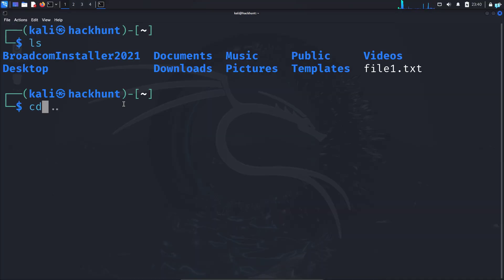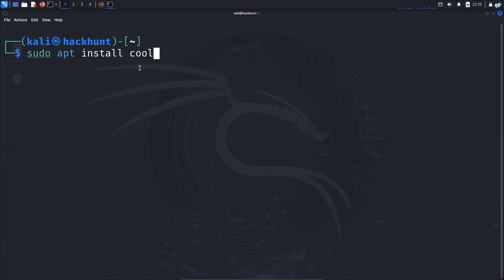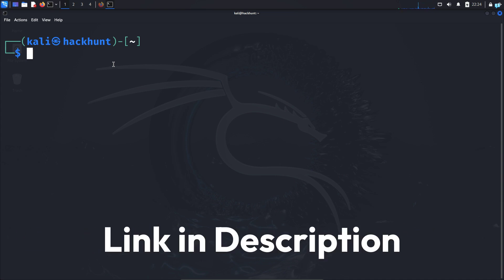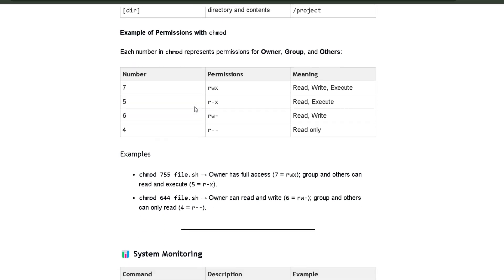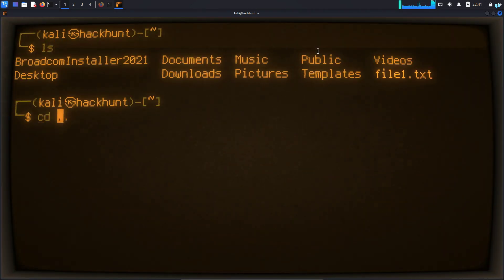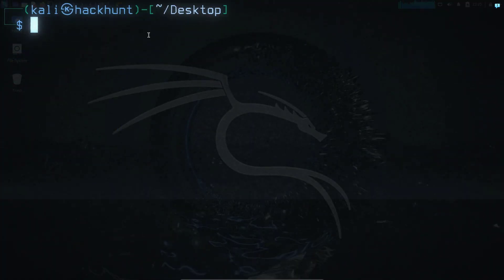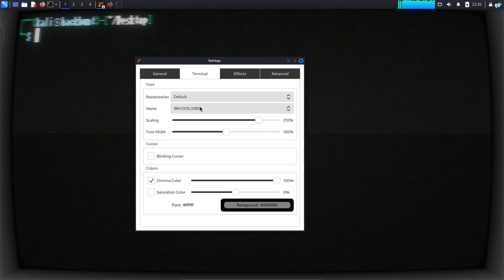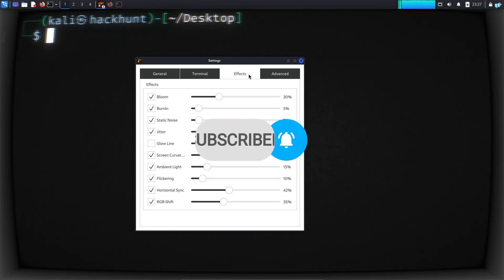Bring Back the 90's to Your Terminal!!!(Retro Terminal - Kali Linux)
In this video, we will learn how to customize your terminal into retro-style terminal. We will do this by install the tool "cool-retro-term".